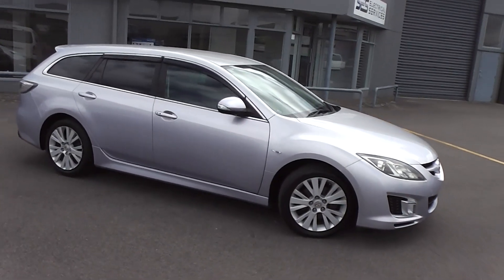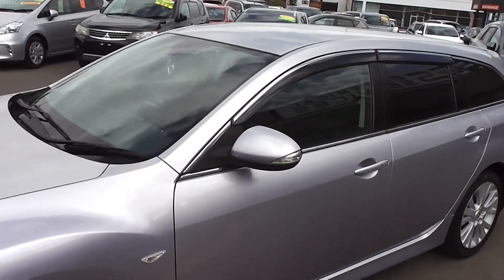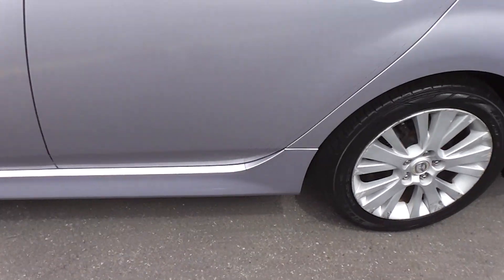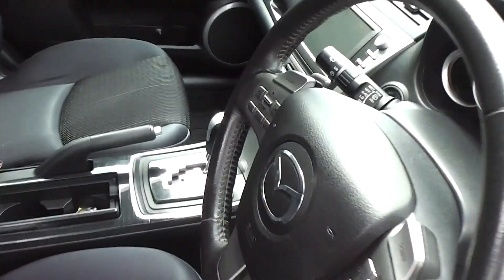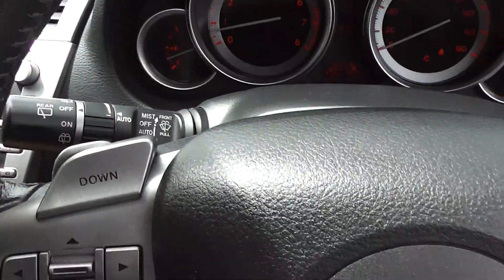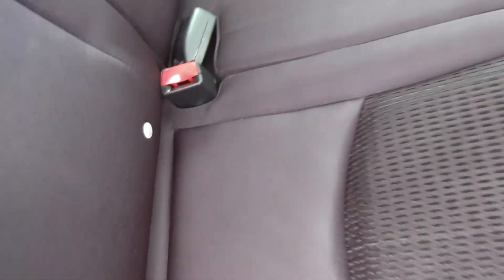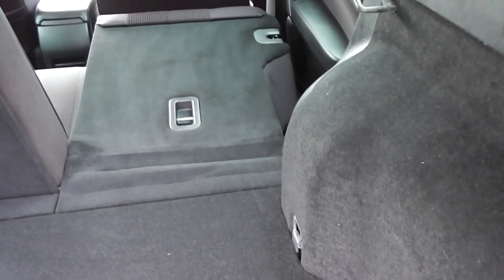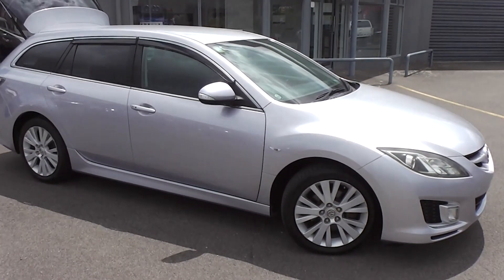Mazda Atenza 25S